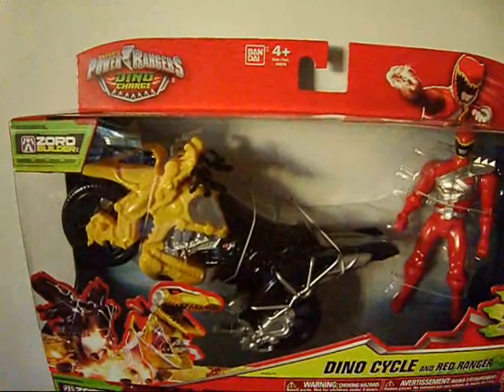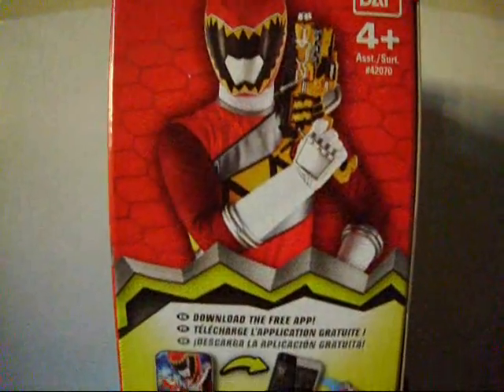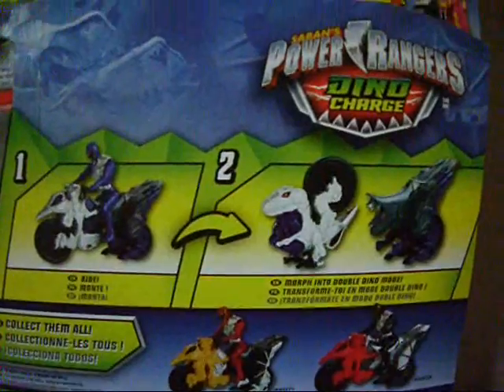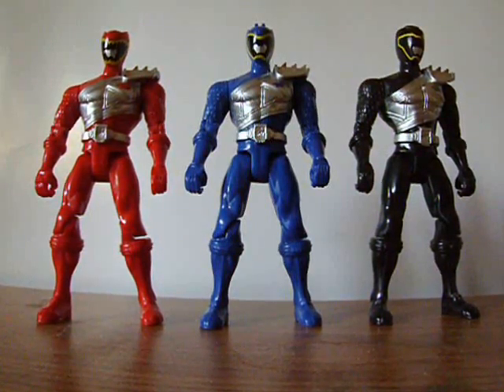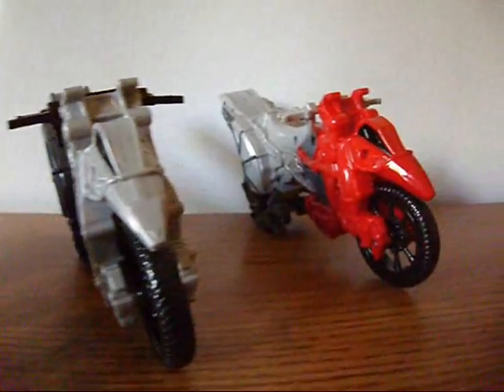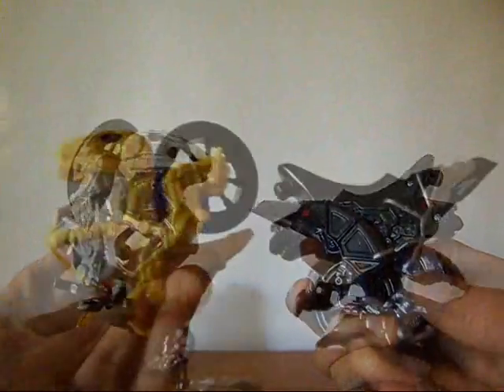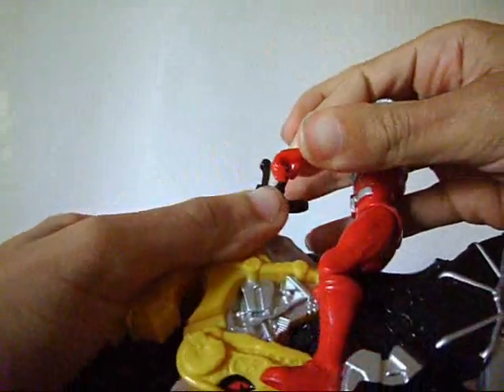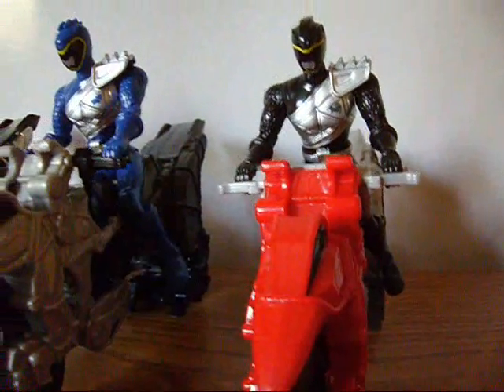Dino Cycle and Dino Ranger Figures Review! (Power Rangers Dino Charge Toys)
In my 26th PR toy review, I have a look at the 3 Dino Cycles and the exclusive Red, Blue and Black ranger figures that come with them! The cycles are priced at $14.99 each and can be found at your local Toys R Us!

Want to take your channel to the next level? Join Fullscreen today, you won't regret it!